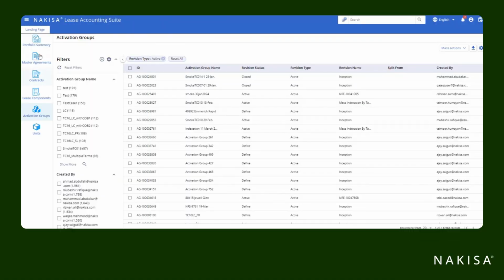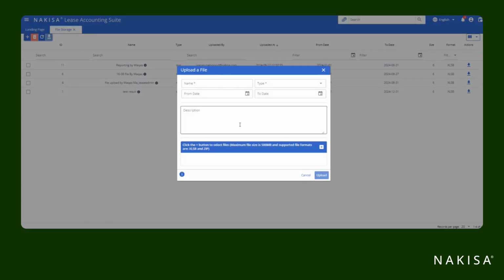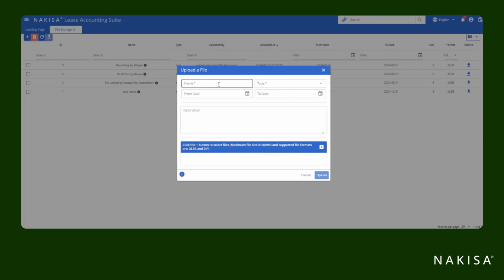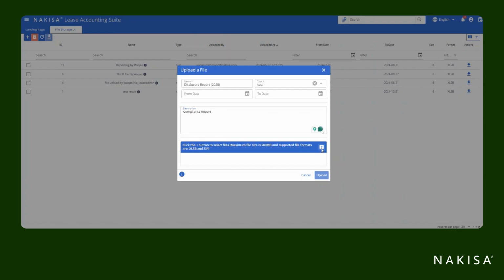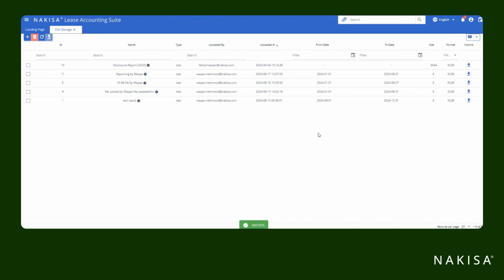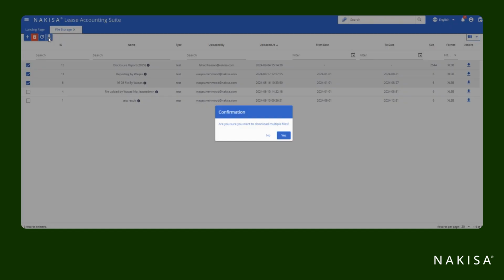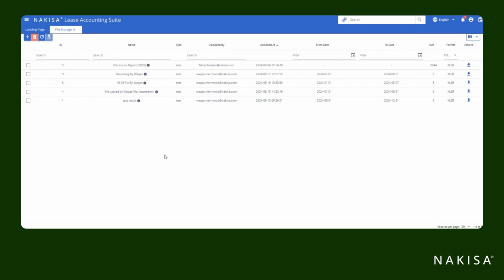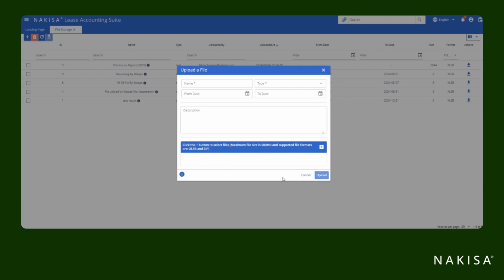How to upload disclosure reports in the File Storage in Nakisa's lease accounting software? - Demo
In this video, learn how to upload disclosure reports in the File Storage in Nakisa's lease accounting software.

Learn more about Nakisa Lease Accounting's latest releases in this blog

Looking for lease accounting software for large enterprises?

Nakisa's lease accounting software is tailored to address the complex needs of global enterprises, offering robust support for multiple languages and currencies, ensuring parallel compliance with IFRS 16, ASC 842, and local GAAP standards. Its advanced cloud-native architecture provides exceptional scalability and customization, utilizing cutting-edge technology stacks. Key Nakisa’s advantages include bidirectional integration with various ERP systems, such as SAP ECC, SAP S4/HANA, and Oracle, maintaining precise data accuracy and integrity. With our comprehensive system, you can efficiently automate and optimize lease administration for various assets such as real estate, vehicles, equipment, and machinery.